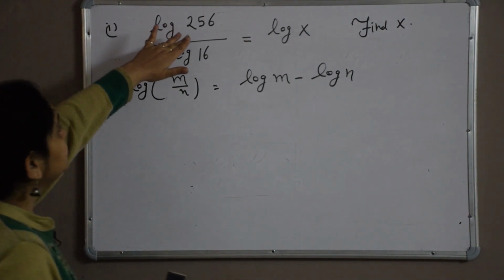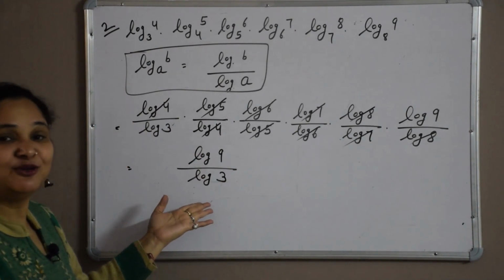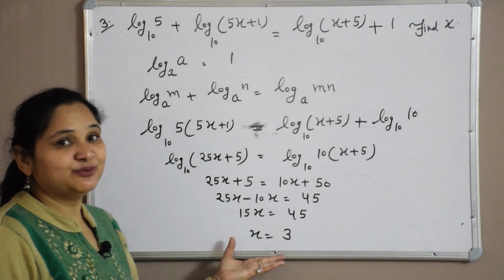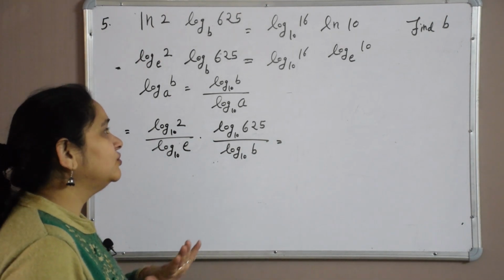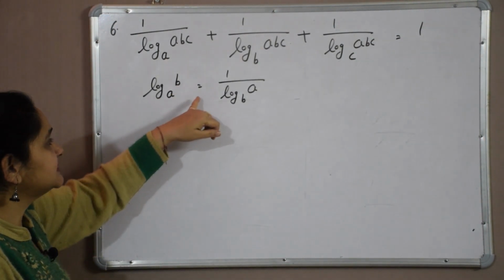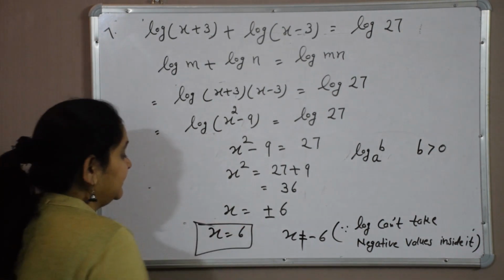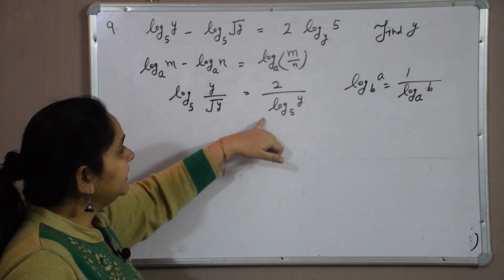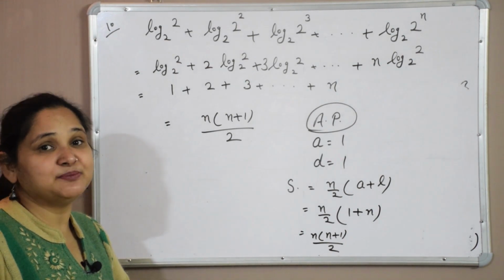ONLINE MATHS CLASSES| LOGARITHM | PROPERTIES OF LOGARITHM| QUESTIONS ON LOGARITHM|APPLICATIONS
This session will mainly be around logarithm questions and concepts, as it is one of the most important and scoring topics . In today's Logarithm lecture, we  will talk about the introduction to logarithms, exponential functions, logarithmic scale, and properties of logarithmic functions and share some preparation . Get a thorough clarification of all the concepts that are entailed in Logarithm  problems and introduction to logarithms, exponential functions, logarithmic scale, and properties of logarithmic functions.

Key Areas of this session:
1. Introduction to logarithms
2. Exponential functions
3. Properties of logarithmic functions
4. Logarithmic scale
5. Logarithm questions